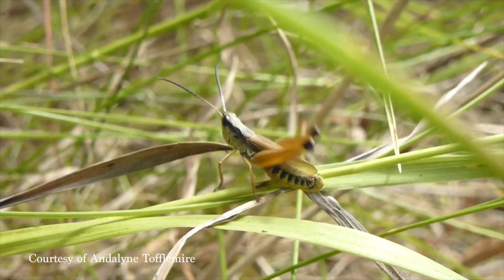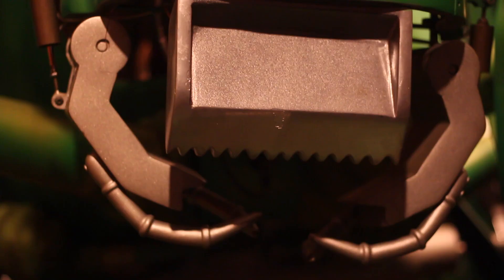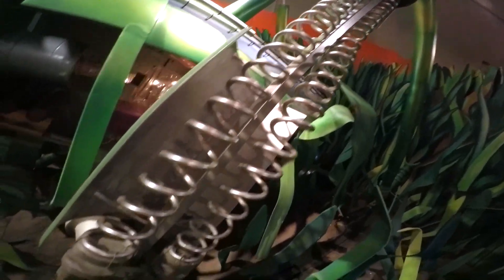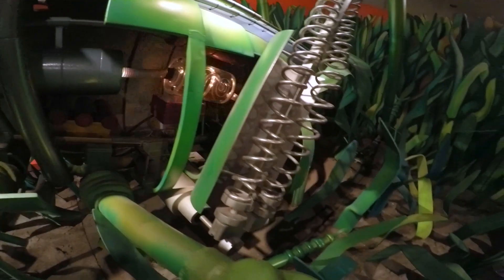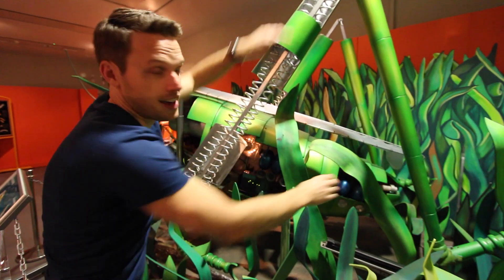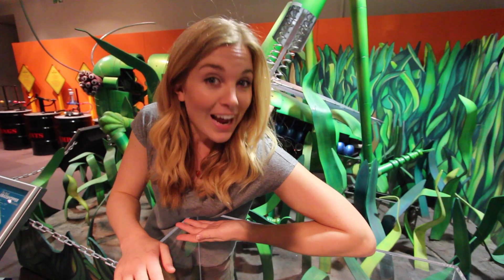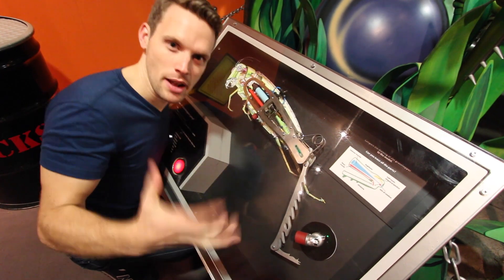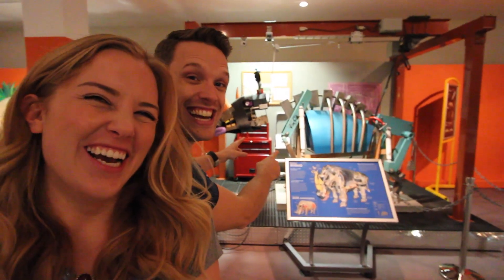How does a Grasshopper jump? | The Robot Zoo | Maddie Moate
How does a Grasshopper Jump So High?! We find out at Robot Zoo! Join me and Greg as we answer some curious animal questions using the awesome Robot Zoo animals as our guides.

The Robot Zoo Series!

Why is it so hard to catch a Fly? - Coming soon

Thank you to the Horniman Museum for letting us film the robots! Details about the museum and the exhibition below -

Lenses

Extras

3 Way Tripod